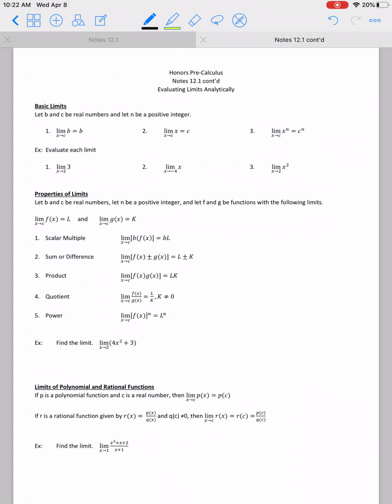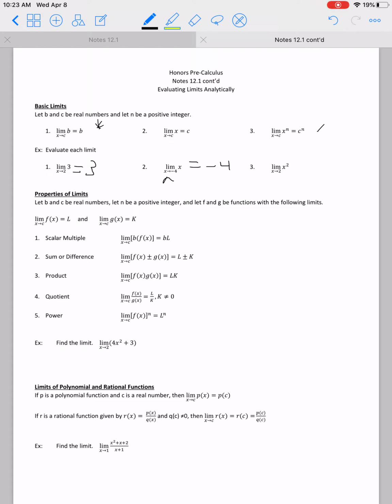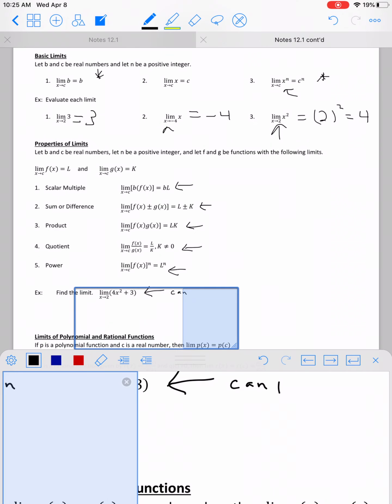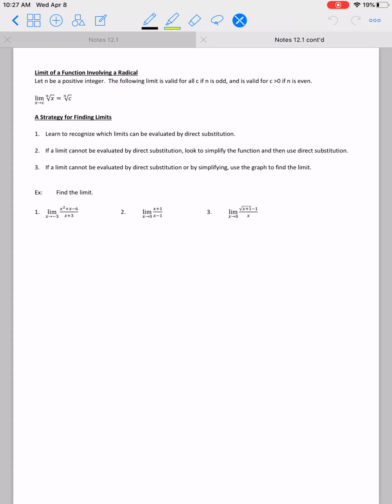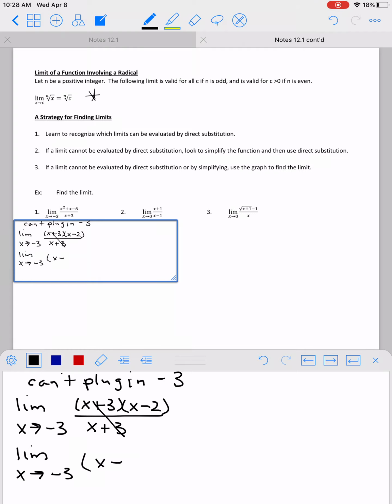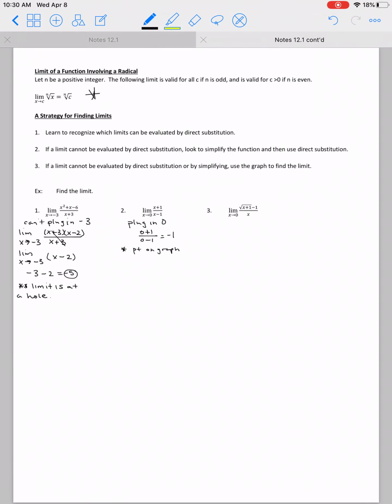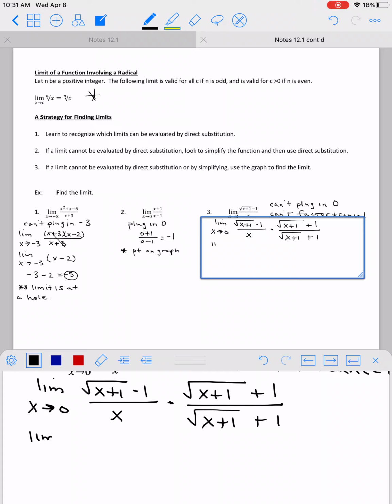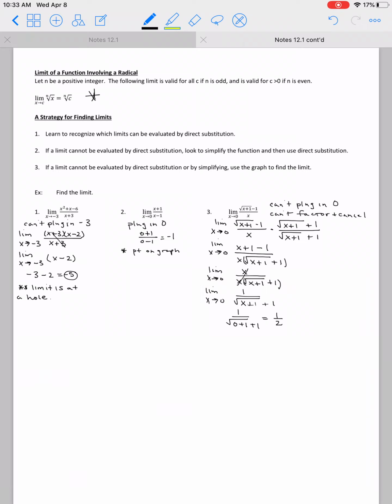April 8, 2020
Honors Pre-Cal: Lesson 12.1 Day 2